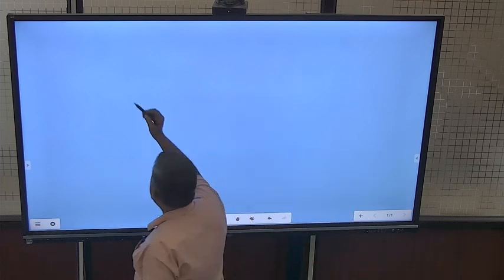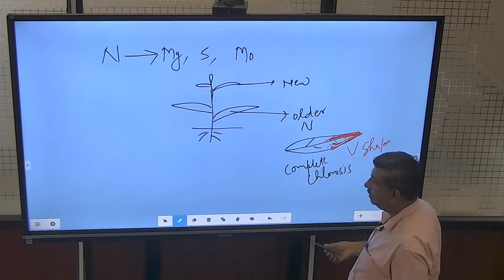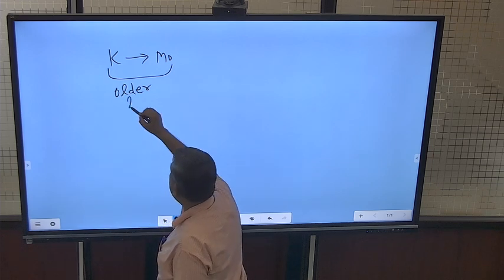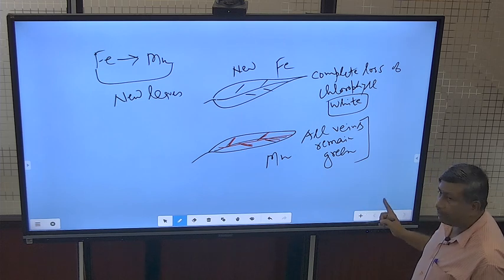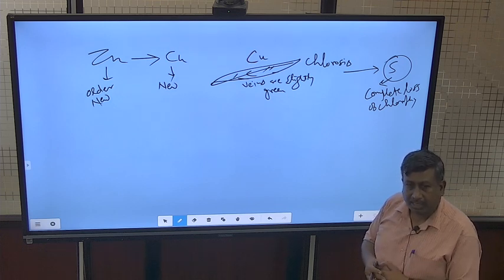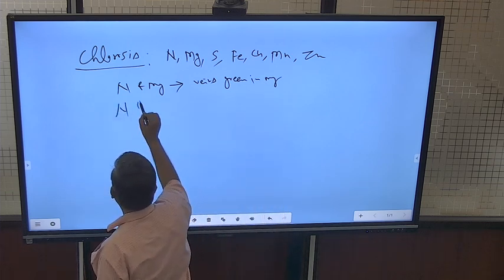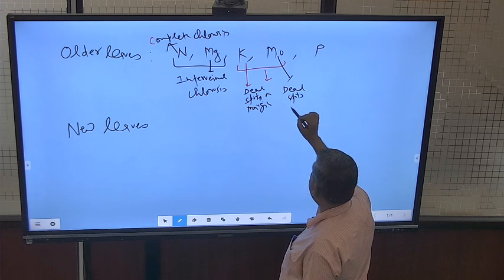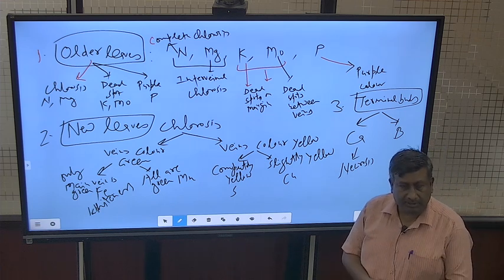Differences Between Nutrient Deficiency Symptoms